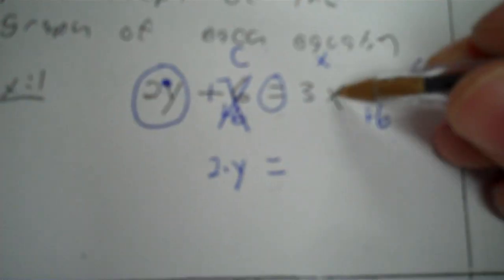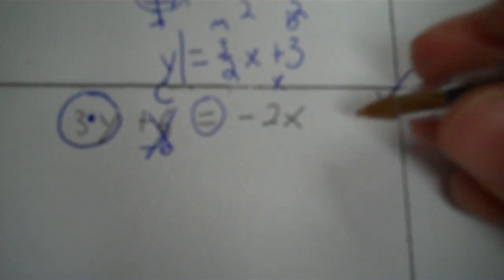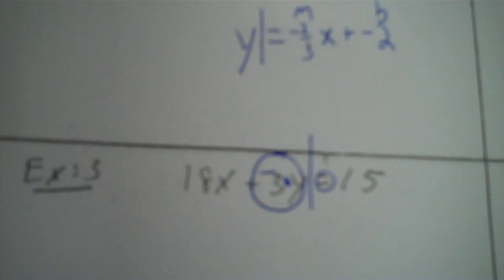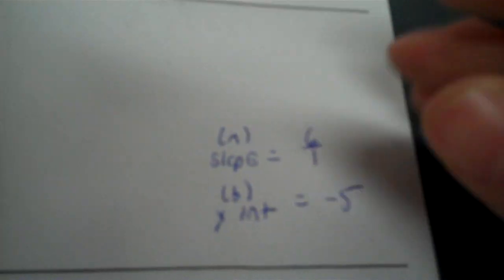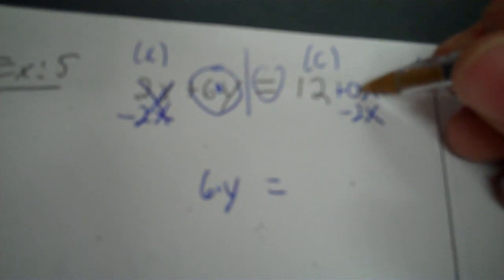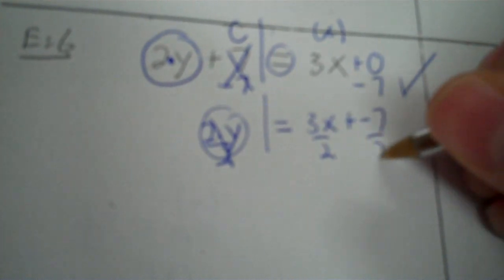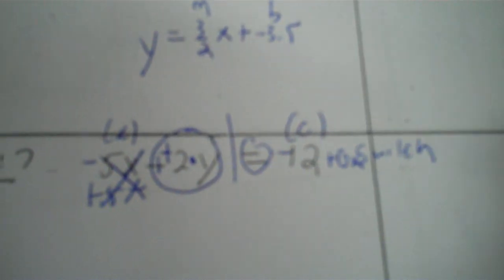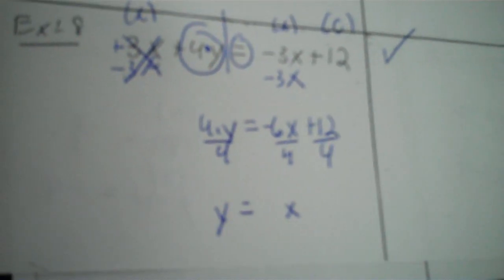5 111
5 111